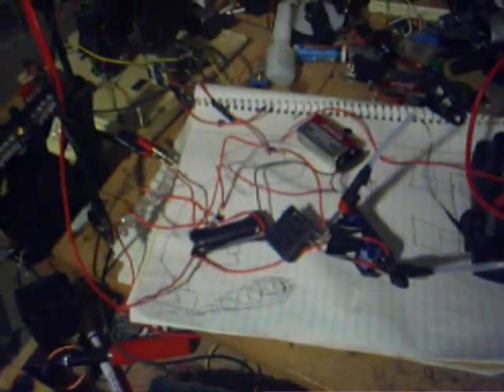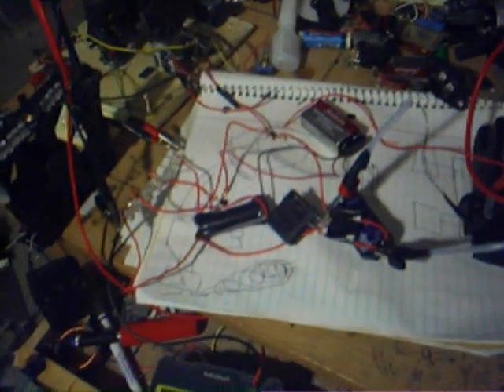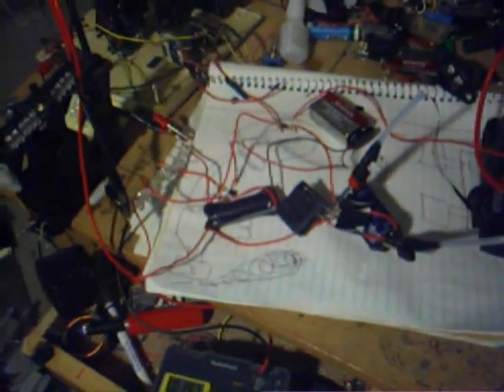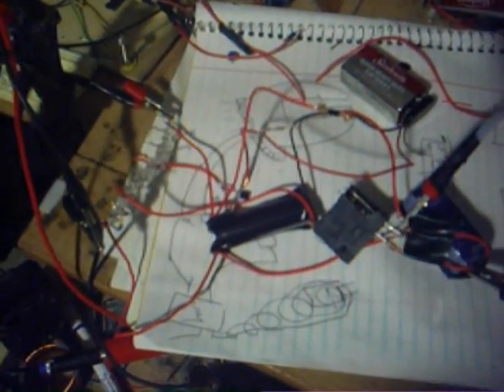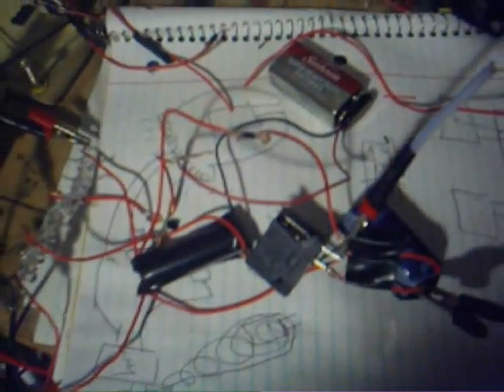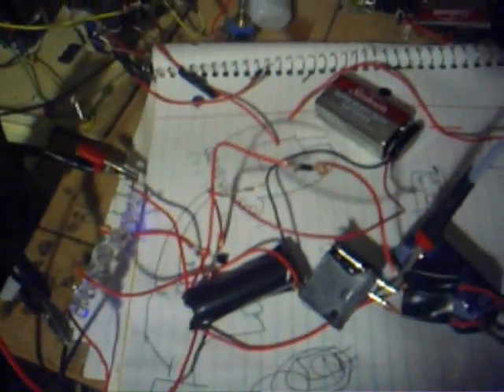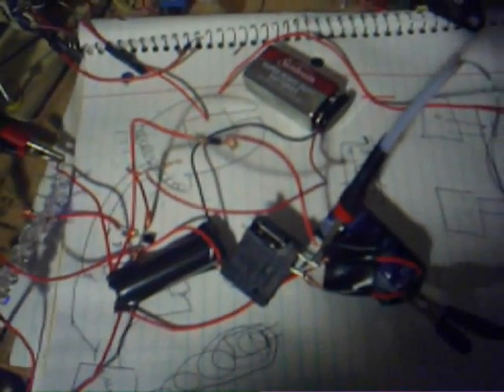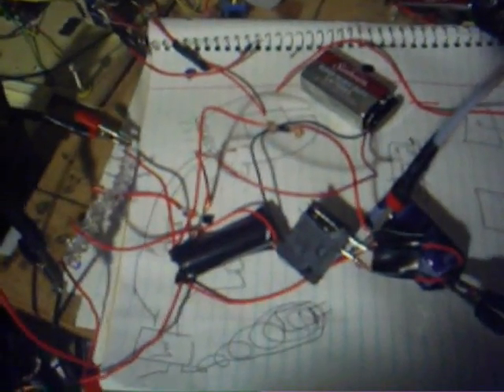Easy SS Cap Pulser Circuit w/Relay (NO IC's... MacGyver style)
heres an example i tried to draw of the pulser circuit

as i said i have no idea if someone else came up with this already.. but i have searched far and wide looking for various solid state timing circuits that can drive a relay and all i come across are 555 and other IC circuits.. these are all too complicated for me, or rather i dont get them enough to feel confident. all i want is a timer that drives a relay and i have no idea how much those 555 circuits require for input. (5 or 12v?) i also dont know where that energy goes.. this circuit sends the timing "energy" into the charge battery from the cap. only a very small amount is wasted in the LED's illuminating. i will show in another vid how to use it to charge the battery with a simple FWBR

this circuit requires ONLY a transistor, a string of LED's in series, and your caps and relay.

i plan on modifying this greatly, this is just a BASIC setup to give you an idea of how it works..

i noticed that a simple small gen coil charging a cap is more than enough to fire the relay, which i will put in place of the 9v. i have not totally thought over the component requirements as much more voltage and current may require some type of FWBR to keep spikes from damaging the LEDs. so far this basic circuit has been pulsing for hours now just the way it is in its demonstration form.

my ultimate plan is to use this circuit to pulse gen coil caps back to my run battery, that i charge using the reed switch pulse method that i have found to generate HV spikes. this way i can turn that into usable current being that i can charge caps to over 100v that way from induction coils.

ok more explanation..
the timing cap and led string is in parallel.
the NPN transistor has its base and emitter "tapped" in between the LED string (just so the base wont initially see the cap's voltage). another capacitor is in series with the C and E on the NPN also in series with the relay. this capacitor can be kept charged any way you want.
when the timing capacitor has reached enough potential voltage (around 25v in this case), it will energize the LED string all the way through, and begin to send a tiny bit of real current across the Base of the NPN. this instantly causes the NPN to switch on allowing the relay cap to discharge and switch the relay, while simultaneously discharging the timing cap so it has to refill again and continue the cycle.
the relay is what switches the main cap bank holding the most charge, but the timing cap is also dumped into the output as well. the only energy that is lost is what is put into the relay cap since that is used for the relay coil. a 555 timer will lose the same energy but more.
the LED's are not losing hardly any energy because real current only passes through them in an instant pulse. the light is coming from voltage potential alone.

i used this effectively on a motor im still making tweaks so ill make a vid of it working on a motor when its done